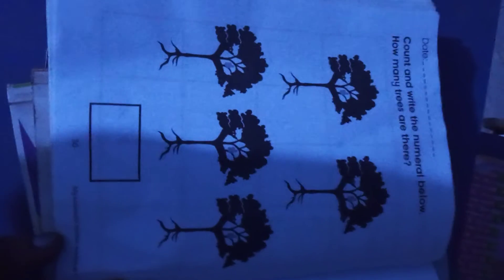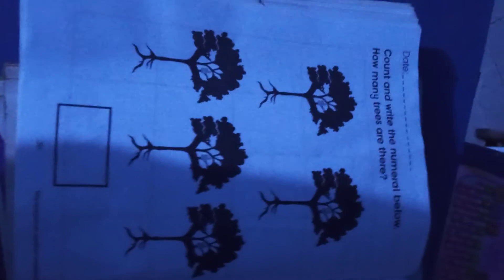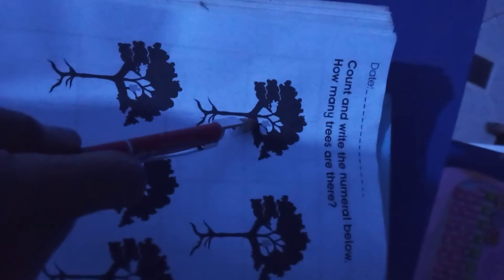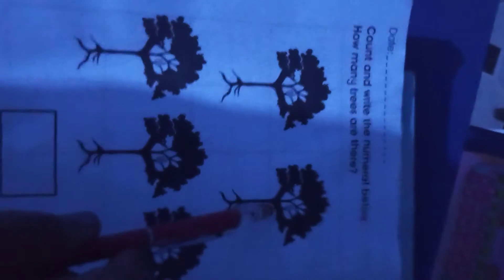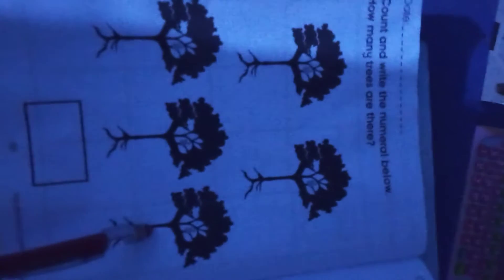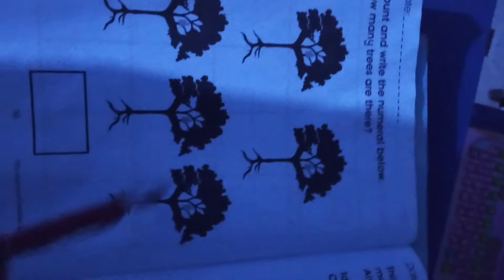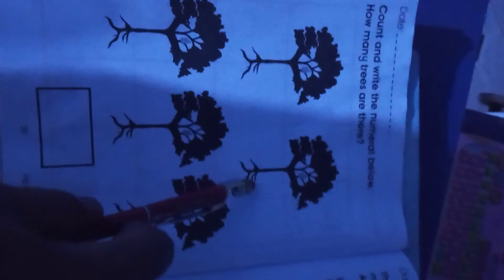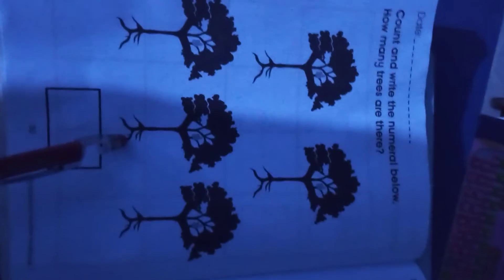GreatStarAndrina School Online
GreatStarAndrian School Online ! by Motivational thinker Andriana Acquah, Beauty Queen Afia Pokuaa, CEO of GreatStar Channel, GreatStarShow  and on Motivational thinker the Whole Wide World !